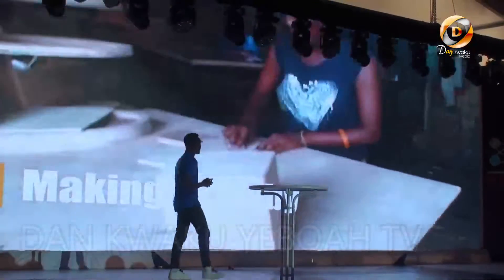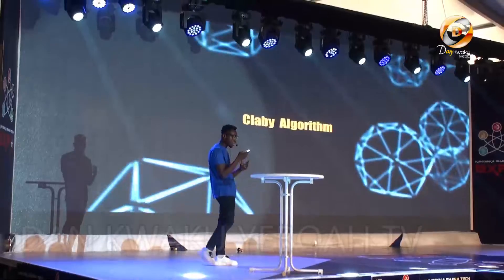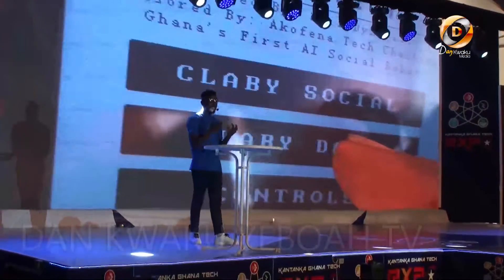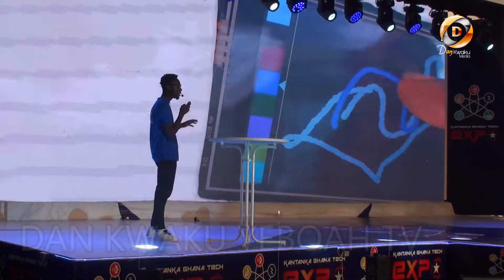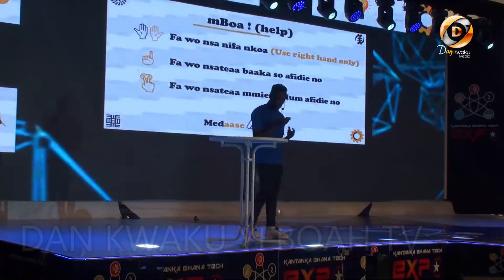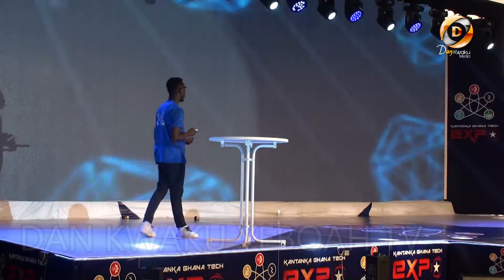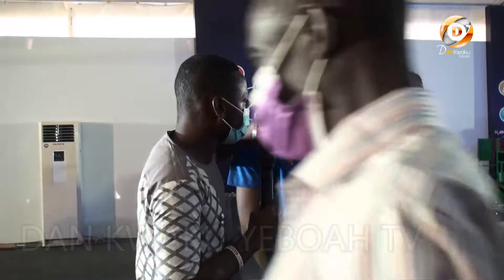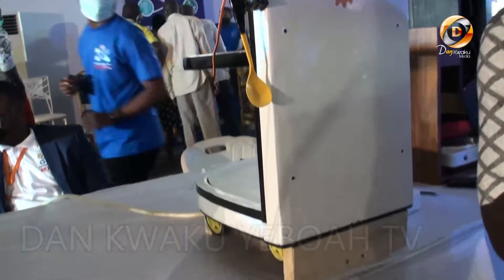Students from UCC AND KNUST DEVELOP A ROBOT THAT CAN FEED PERSONS WITH DISABILITY[ ARMLESS PERSON]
Students from UCC AND KNUST DEVELOP A ROBOT THAT CAN FEED PERSONS WITH DISABILITY[ ARMLESS PERSON] Watch How it works don’t be emotional